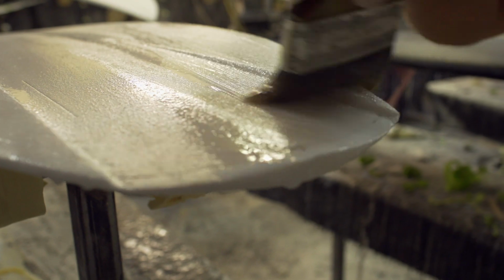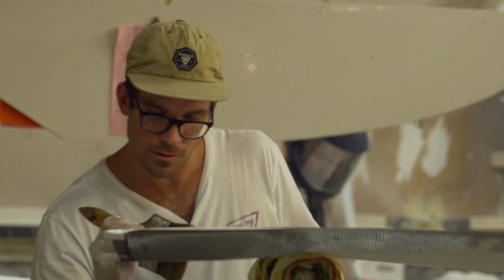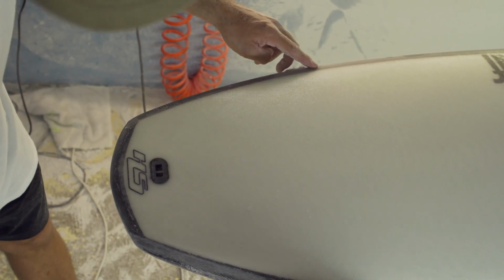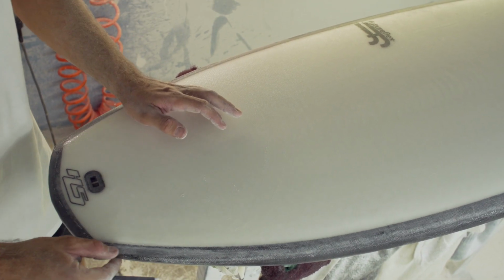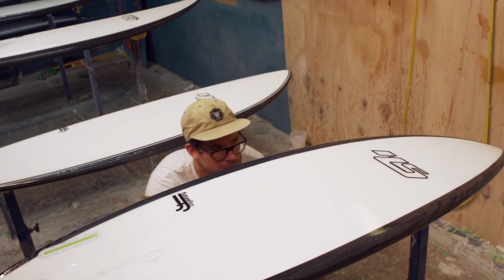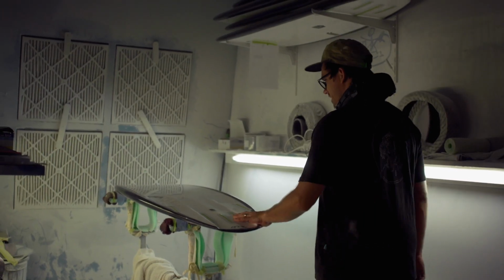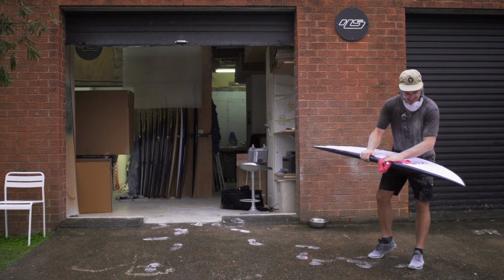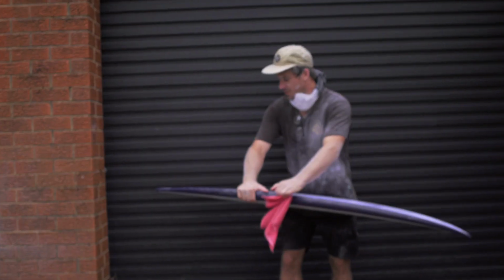Start to Finish | Haydenshapes (Part 2 of 2)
Part 2 of 2 in our Start To Finish Series with Hayden Cox of Haydenshapes Surfboards

As the world hurdles forward on the crest of technology, surfing won't be left behind. Wavepools, computer shaping, advanced materials and more are now part of the line up.

While that solo session at your favorite break on the always cherished hand-built surfboard is the holy grail, technology is starting to add to this incredible lifestyle.

Hayden Cox, of Haydenshapes, is one of the leading exponents of advanced technology in surfboard design. Here we show some of his skills...